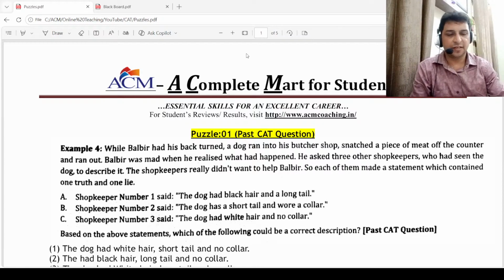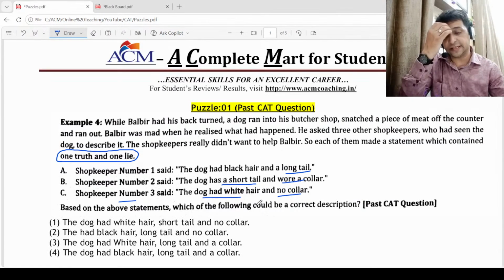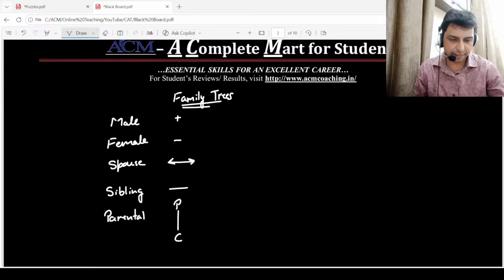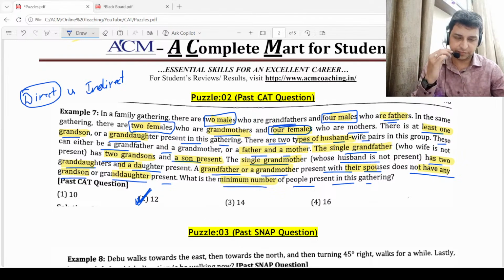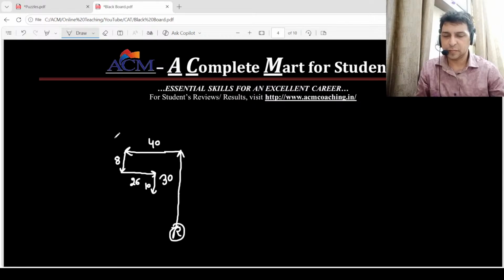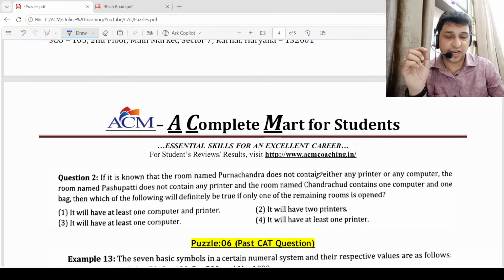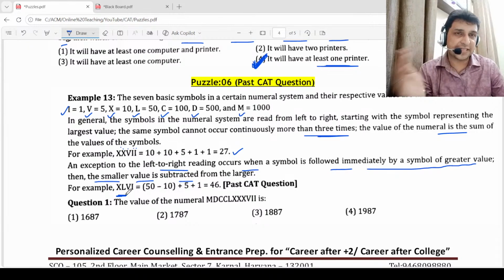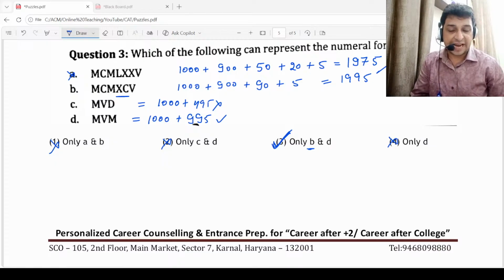CAT / SNAP LRDI Chapter 4: Puzzles 🔥 | Binary Logic, Directions, Blood Relations & Logical Puzzles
🚨 CAT / SNAP LRDI – CHAPTER 4: MIXED PUZZLES | LIVE CLASS

In this session, Manish Gandhi Sir (ACM Coaching Classes) will cover important Mixed Puzzles for CAT & SNAP LRDI, including:

✅ Binary Logic
✅ Directions
✅ Blood Relations
✅ Logical Puzzles
✅ Questions based on Previous Year Questions (PYQs)

🎯 Join the LIVE session to solve questions, understand the concepts, and get your doubts answered directly.

📌 Topic: CAT / SNAP LRDI – Mixed Puzzles
📚 Chapter: 4
👨‍🏫 Faculty: Manish Gandhi Sir
🏫 ACM Coaching Classes

🔥 Don't just watch—participate, solve & ask your doubts LIVE!